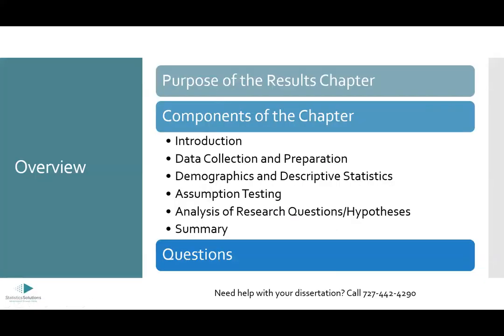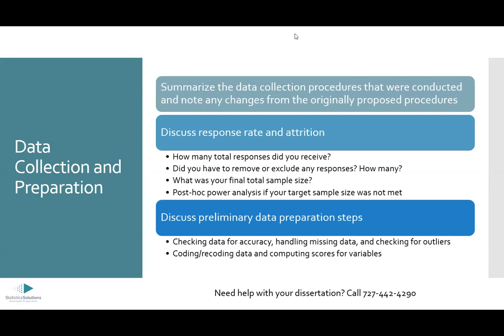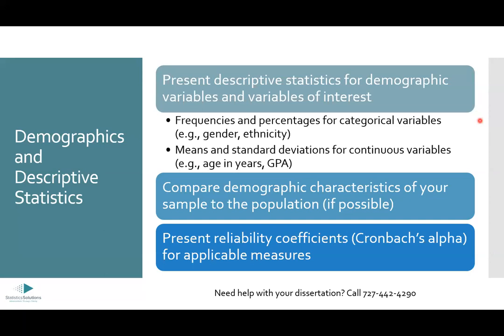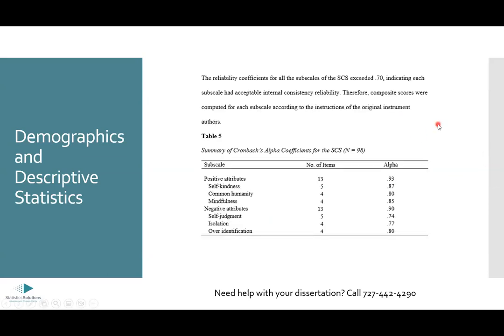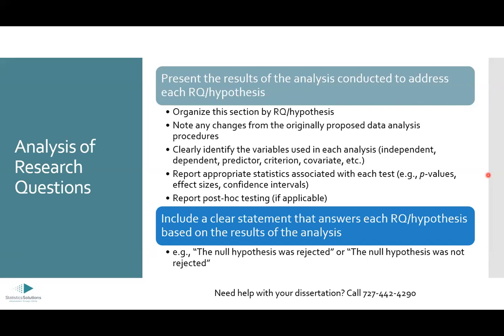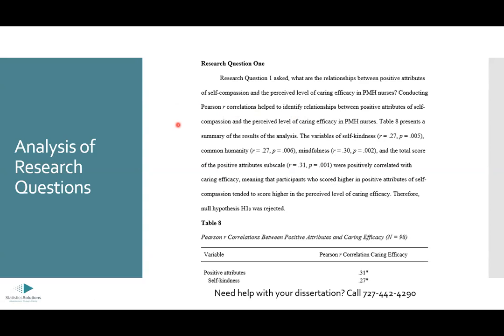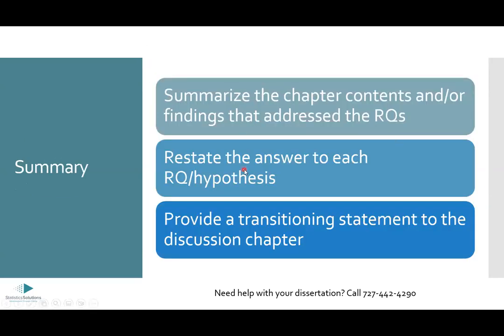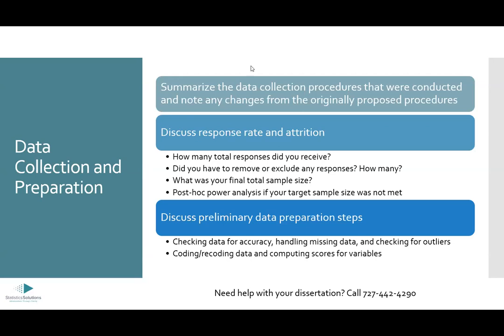Confidently Present Your Quantitative Results Chapter